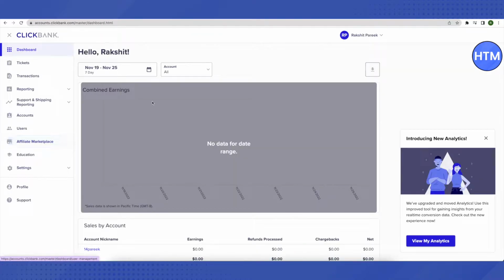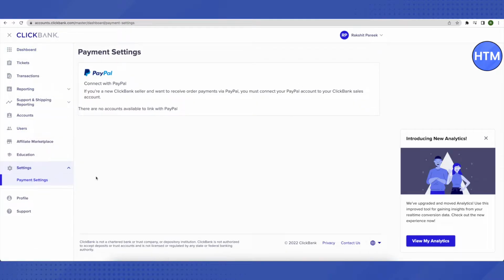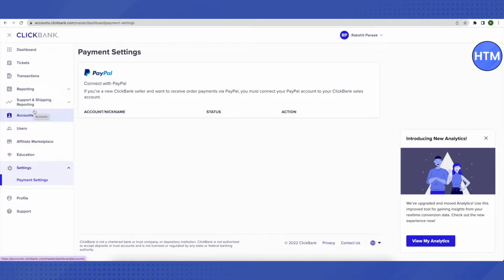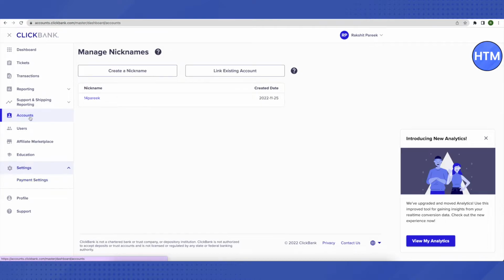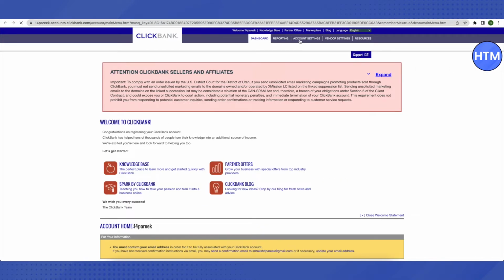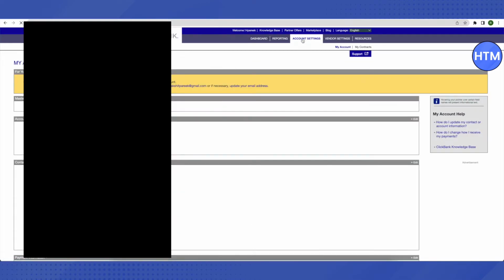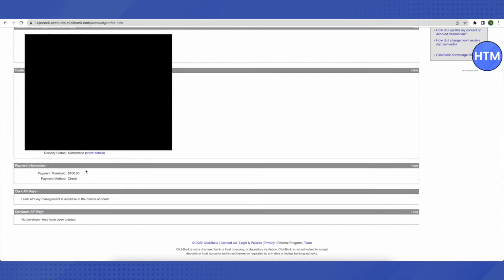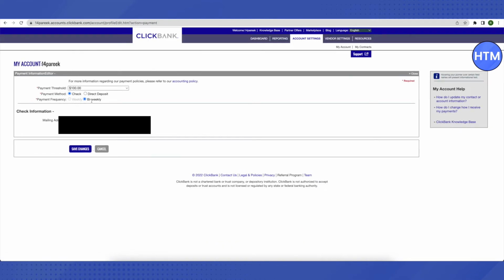How To Connect Clickbank To Paypal (FAST!)